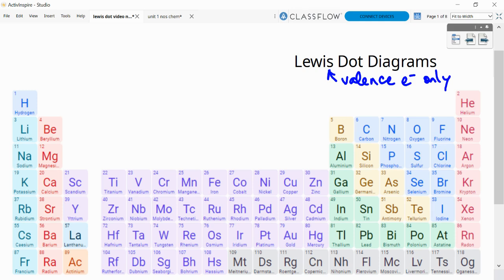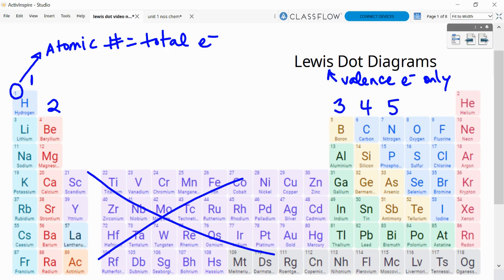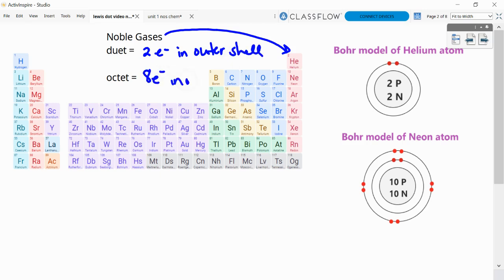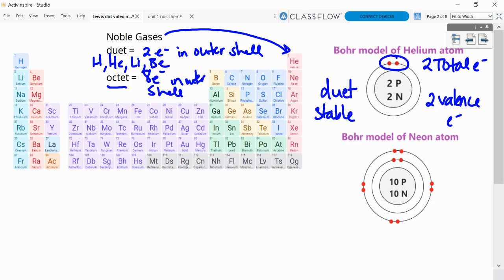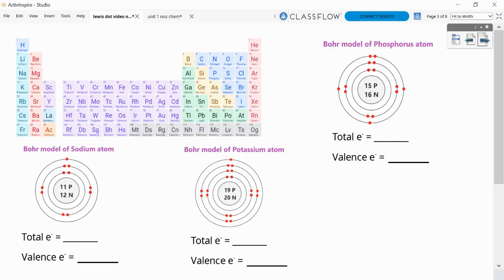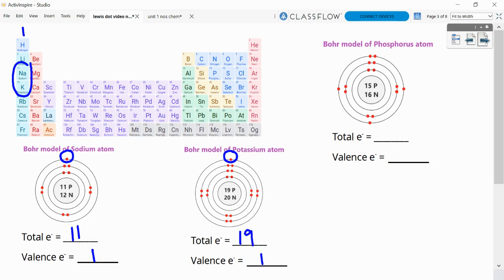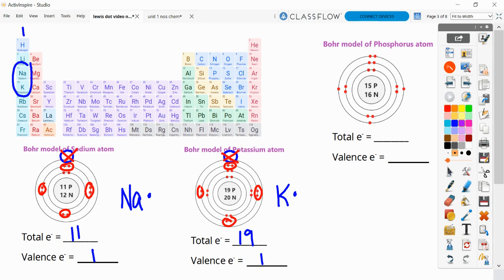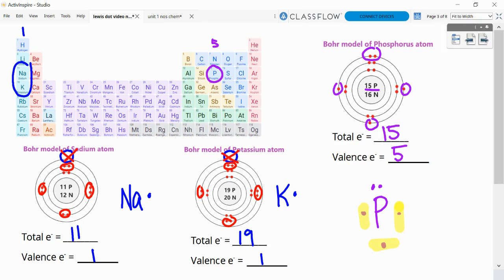Lewis Dot Diagrams Bio